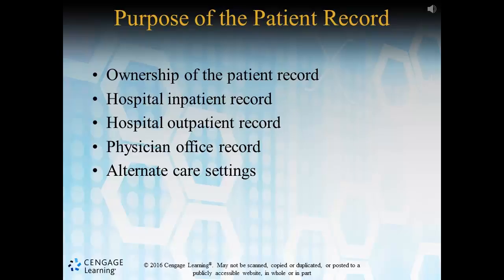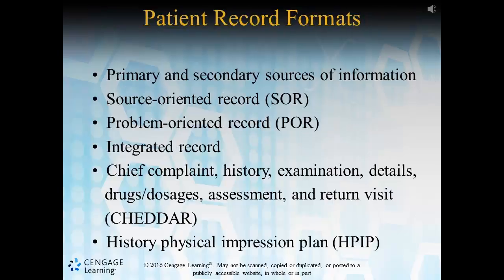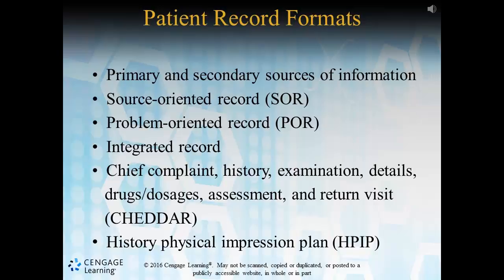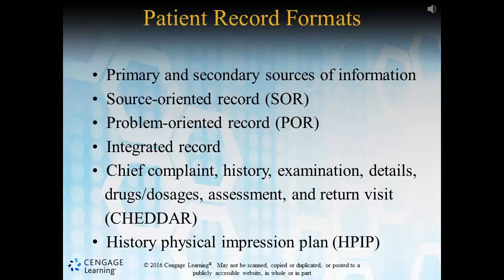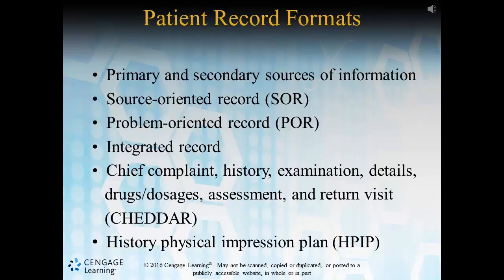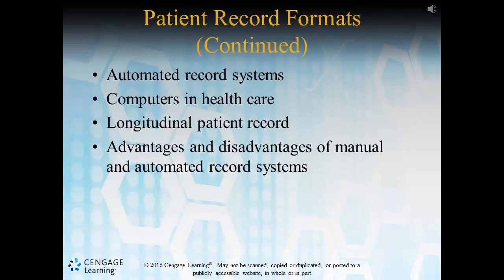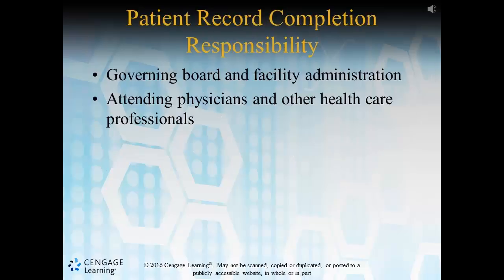AH112 Week 3 Lecture